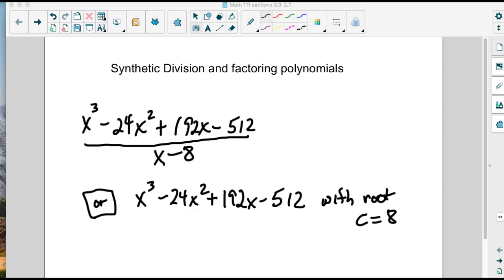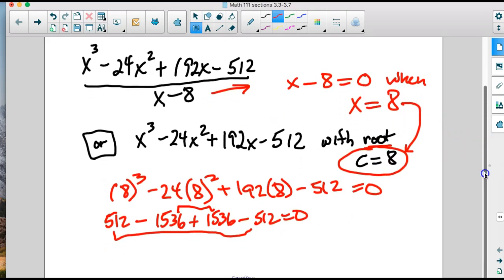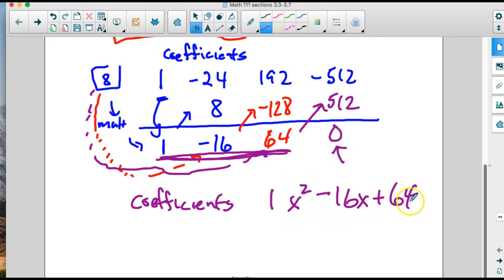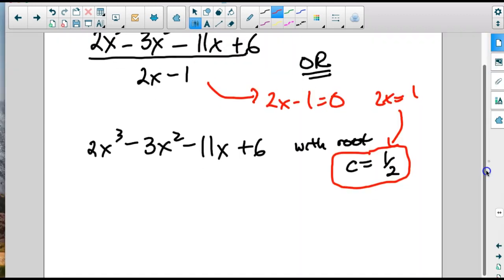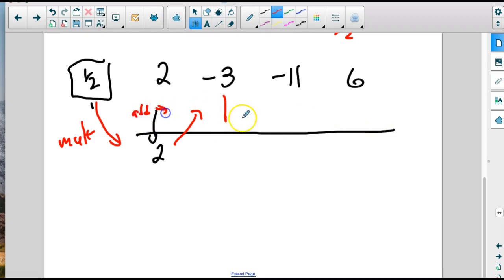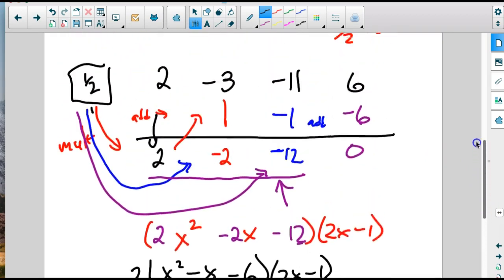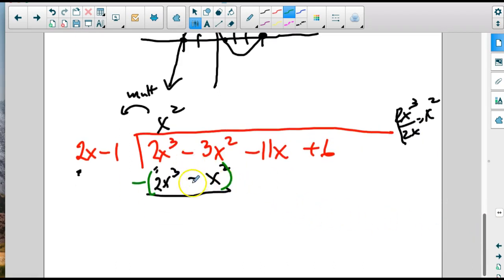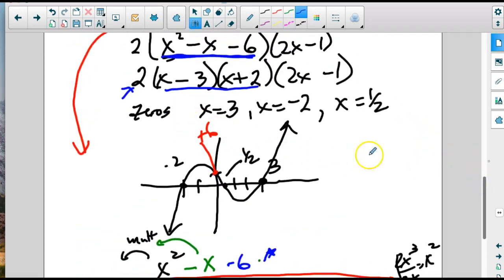Synthetic division and factoring polynomials